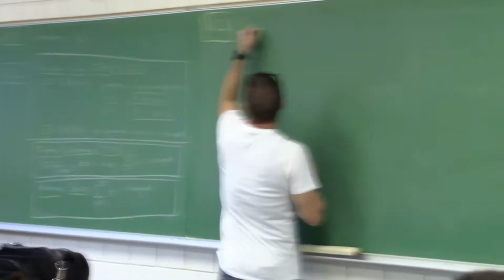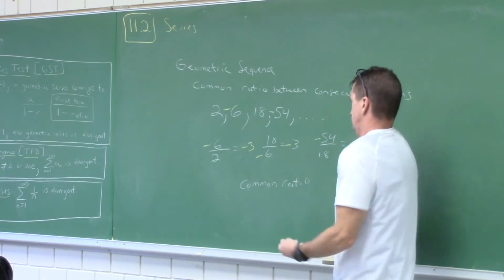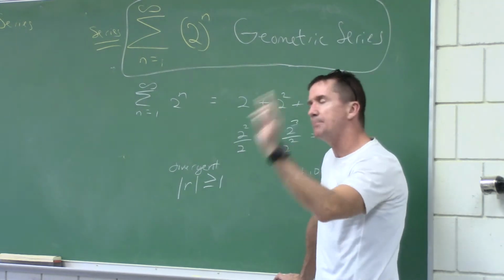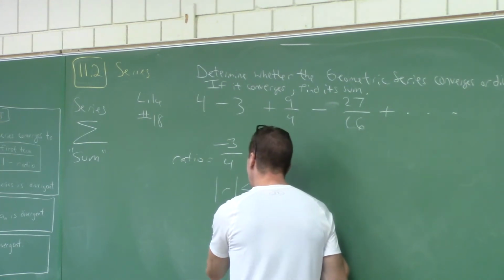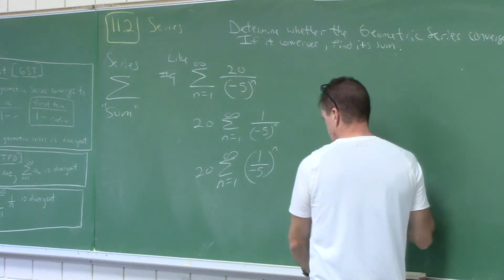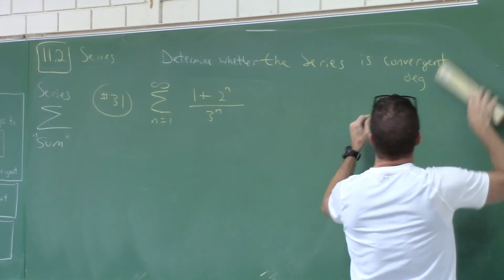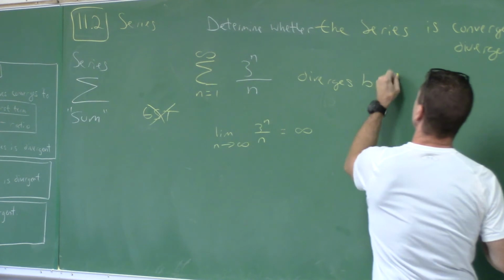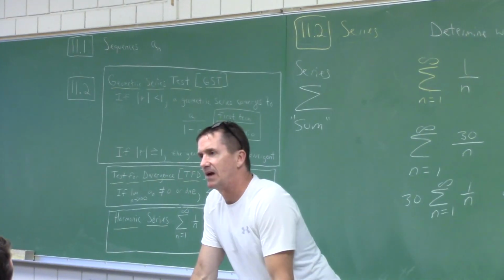Lec #14 Pt.2 Ch 11.1 Sequences Ch 11.2 Geometric Series